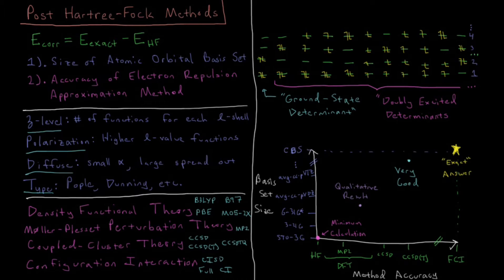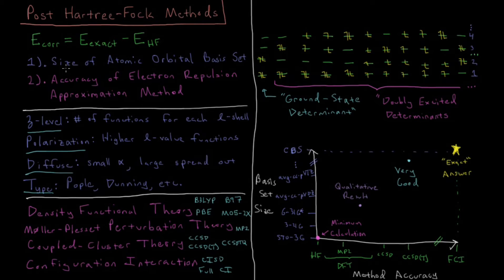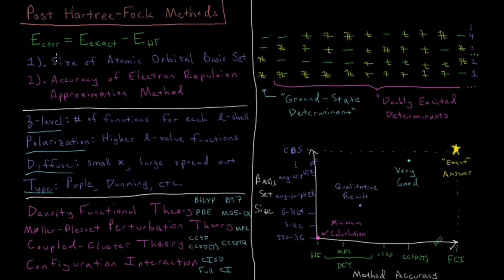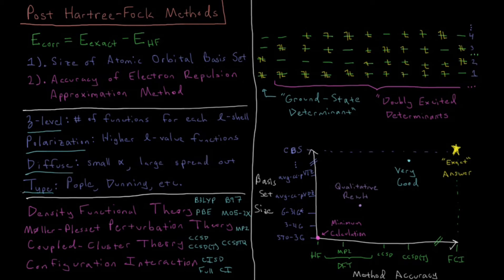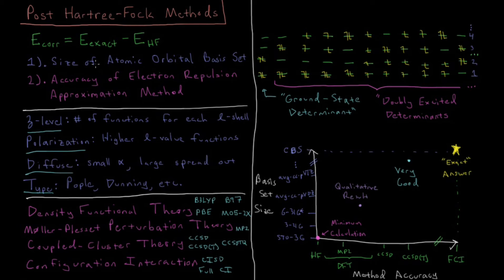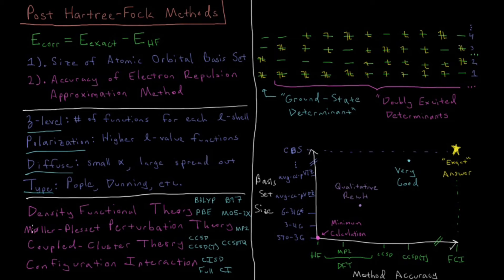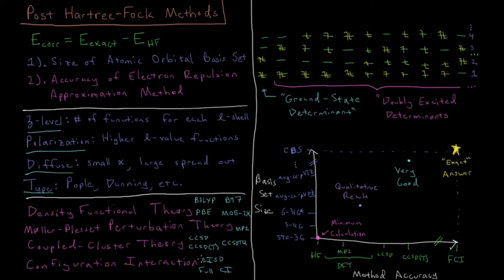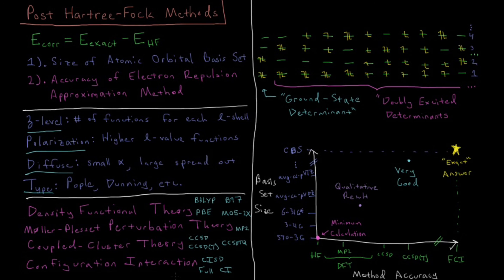Quantum Chemistry 9.11 - Post Hartree-Fock Methods (Old Version)